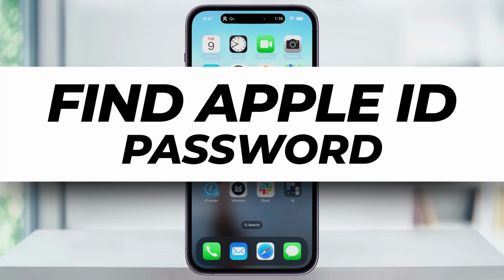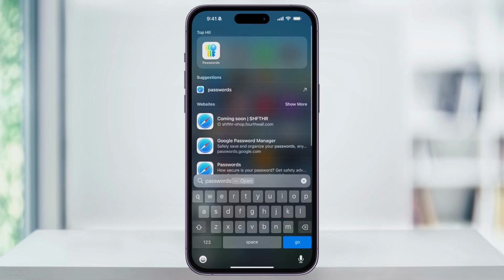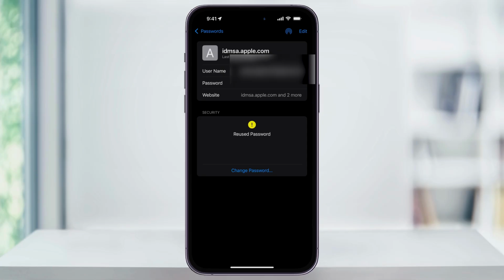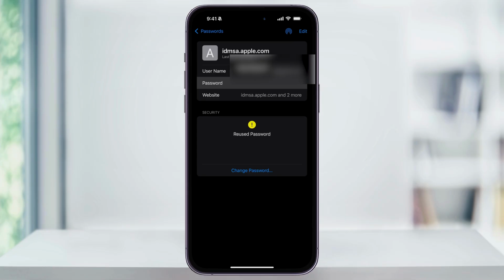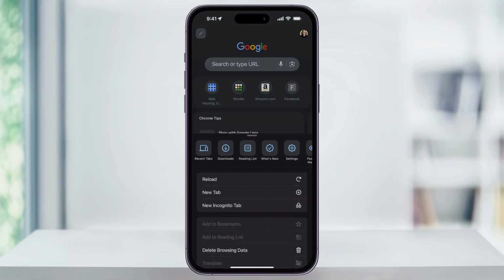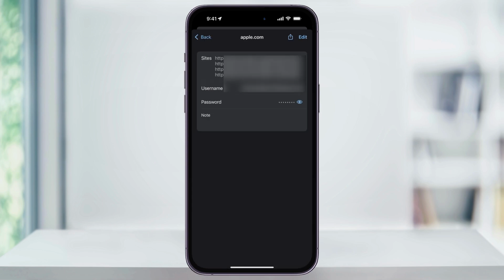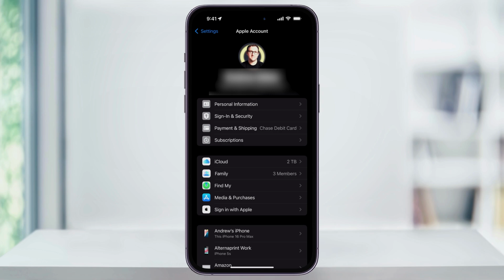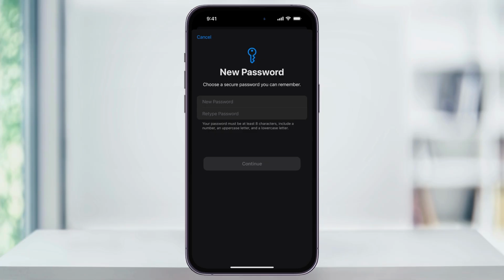How To Quickly Find Your Apple ID Password On iPhone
Let me show you a quick simple way to see your Apple ID password if you're already logged into your iPhone.

If you're using iOS 18 or higher, the easiest method is through the built-in Passwords app. Just swipe down on your home screen and type "Passwords" in the search bar. Tap the app when it appears.

Once you're in, you’ll see a list of saved accounts. Look near the top for your Apple ID — the list is in alphabetical order. Tap your Apple ID, and you'll see both your username and password. Tap the password field to reveal it.

If you don’t find it there, try checking Google Chrome. Open the Chrome app, tap the three dots at the bottom, then choose "Password Manager" from the top menu. Look for your Apple ID, tap it, and use the eye icon to reveal the saved password.

If those options don’t work, your last option is to reset your password. Go to Settings, tap your name at the top, then select "Sign-In & Security." Tap "Change Password." You’ll go through Face ID or another two-factor authentication method. Once your identity is confirmed, you can set a new password. After that, you should be able to view it using the earlier methods.

And that's how you find or reset your Apple ID password directly from your iPhone.